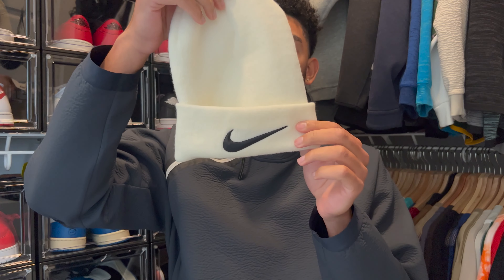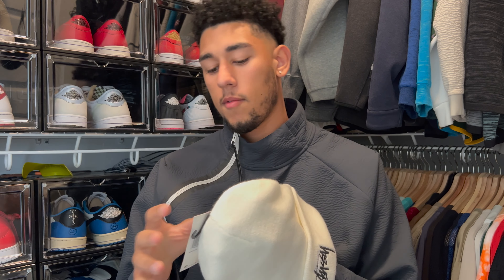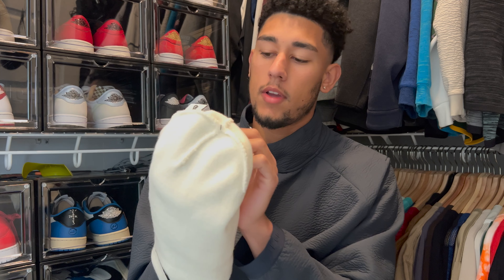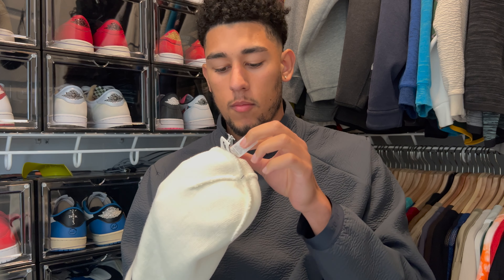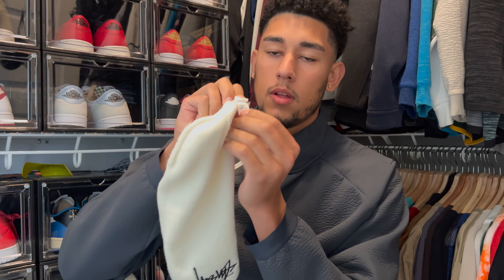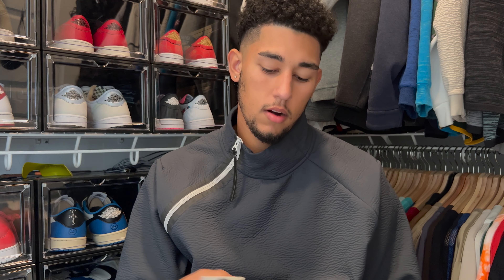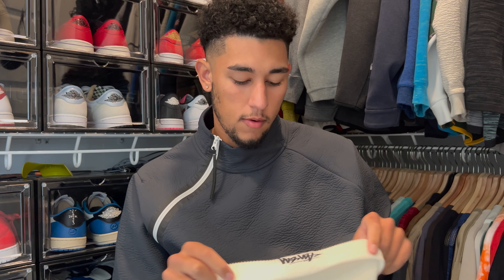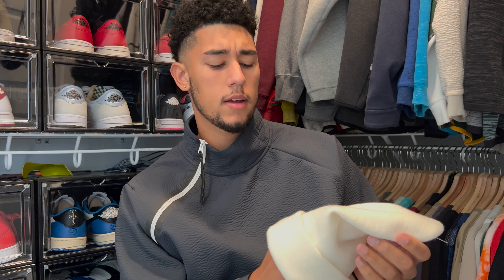NikeLab x Stussy Beanie "Snow White" Pick Up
NikeLab x Stussy Beanie